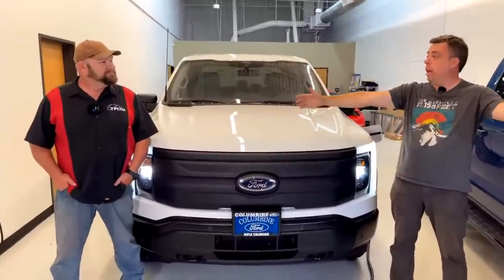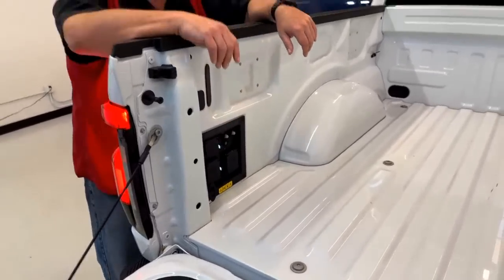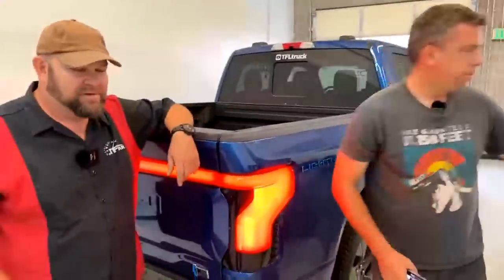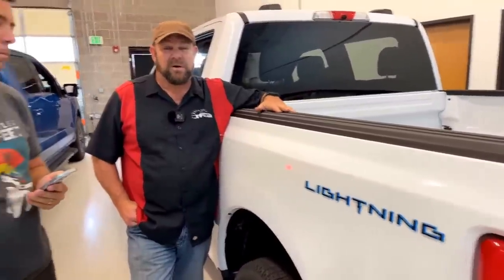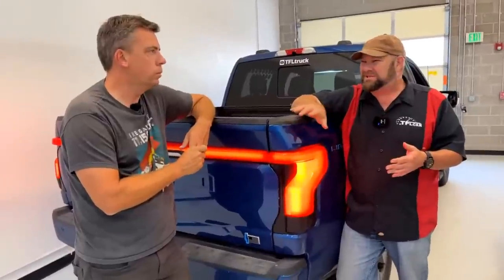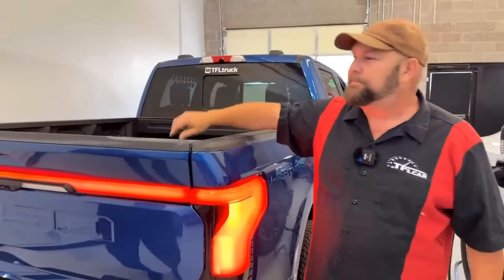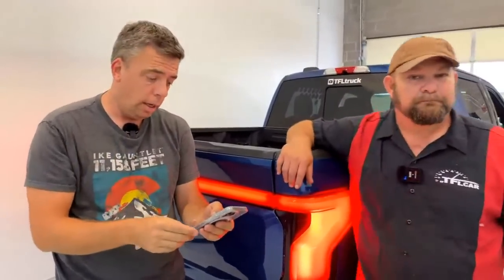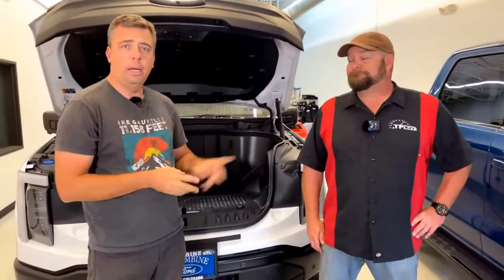Live: Cheap vs Expensive Ford F-150 Lightning Compared & The Winner Is a No Brainer!